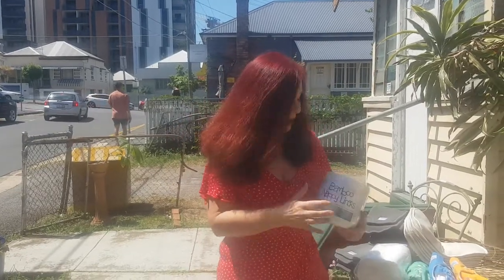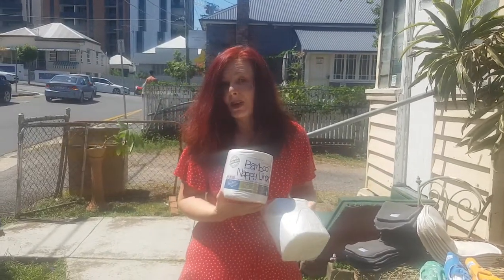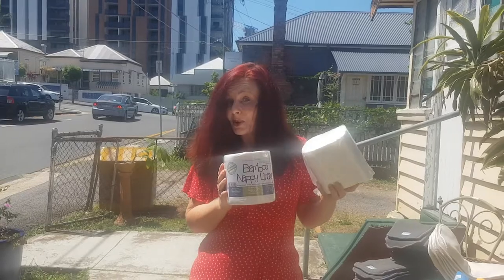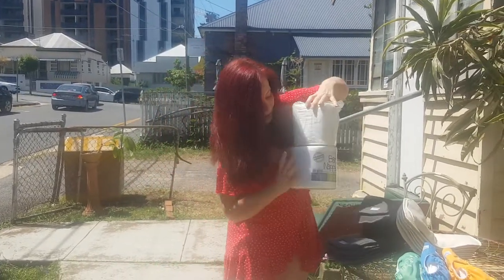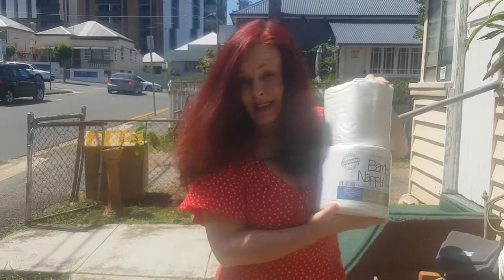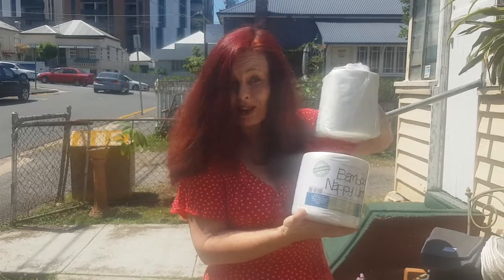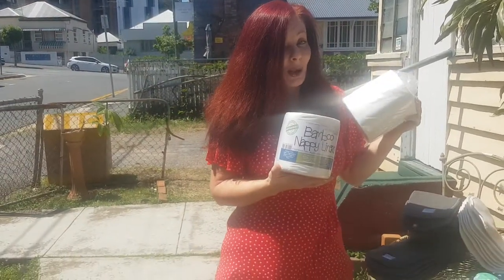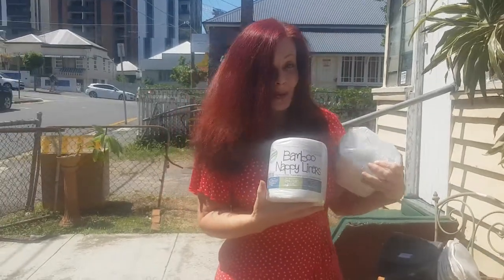How do Bamboo Flushable Nappy Liner Rolls Compare?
How do our bamboo nappy liner rolls compare to others? Our fat rolls are definately great value - we compared them to the others available - Enjoy the video! order you ecofriendly baby products
Ecofriendly Baby Products